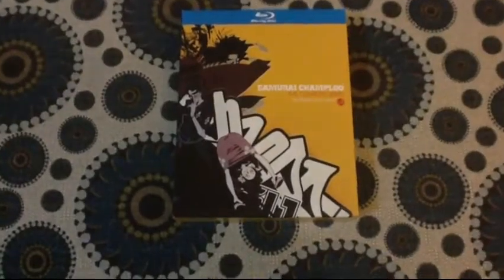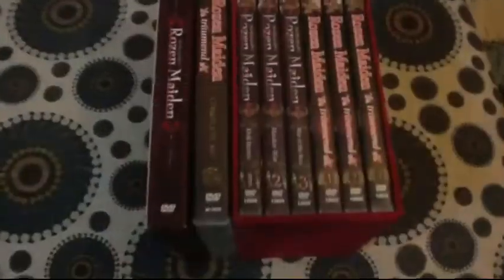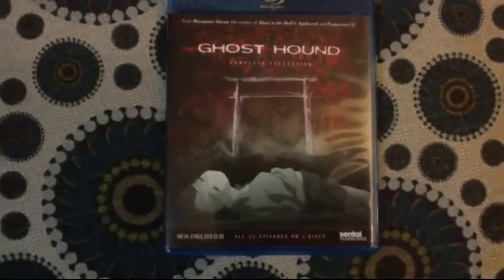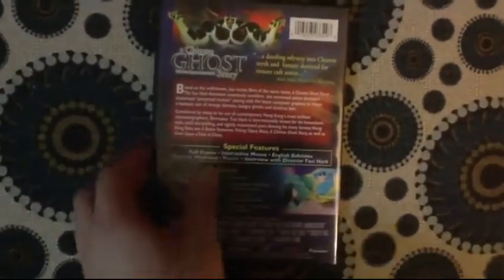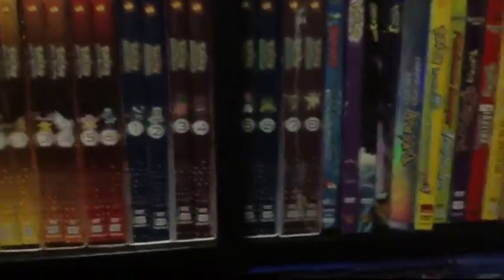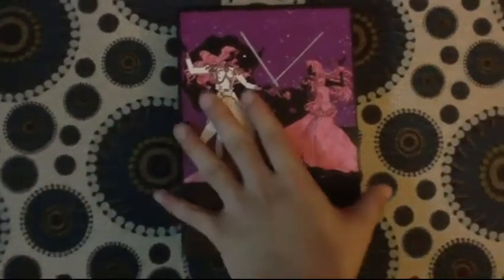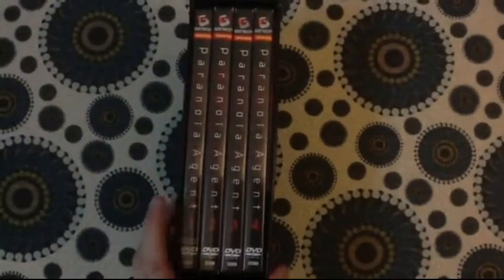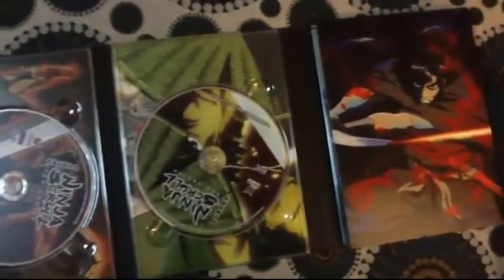My Anime DVD & Blu-ray Collection Update - January/06/2012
An update on my anime DVD and Blu-ray collection. Enjoy!

Music used in this video: Destructo by Two Steps From Hell